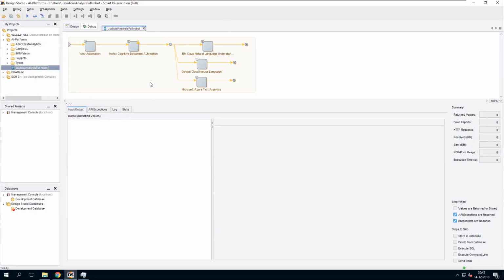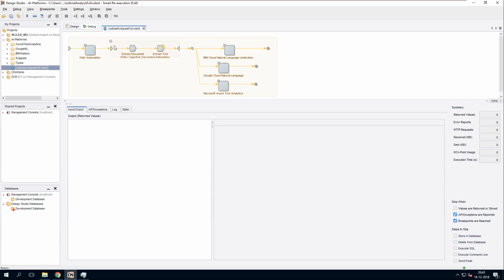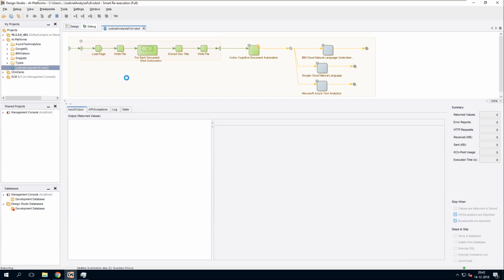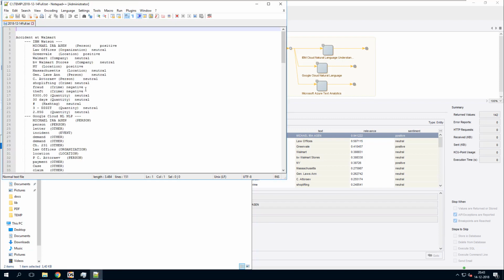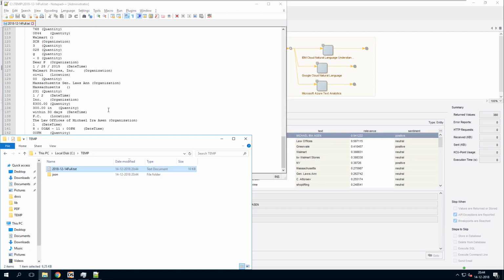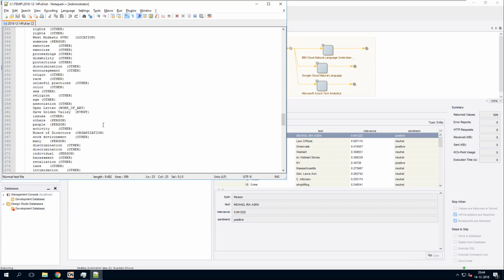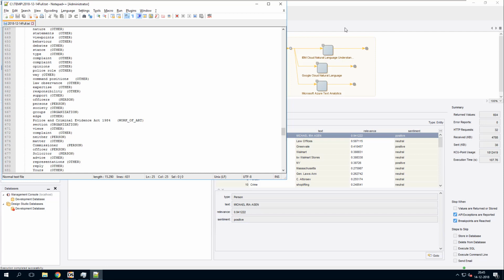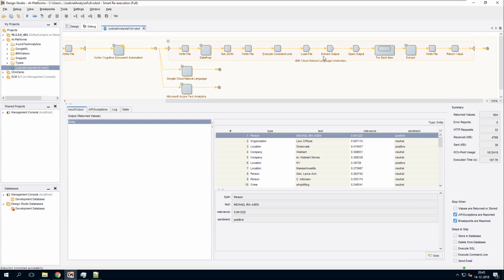[Kofax RPA Deep Dive Series] 05. Kofax RPA - NLP "Free for all"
Just a video to show you don't need to limit yourself to just one NLP platform. Kofax RPA can integrate with all of them.